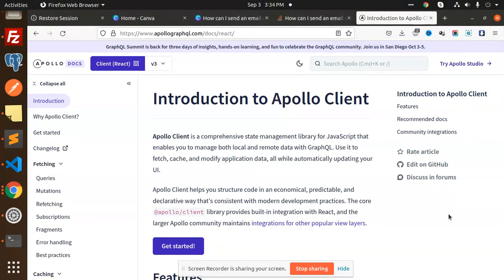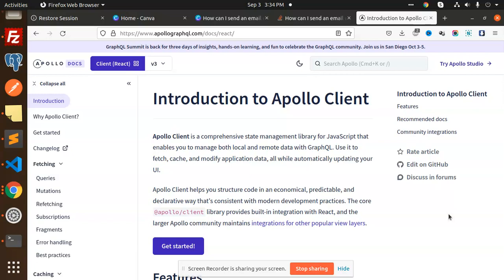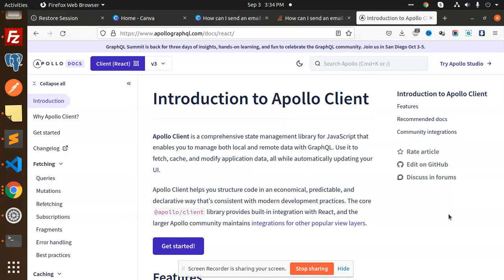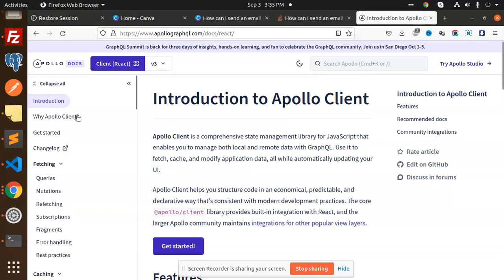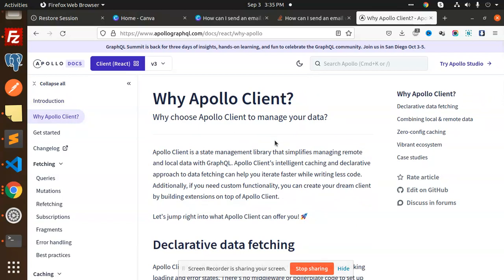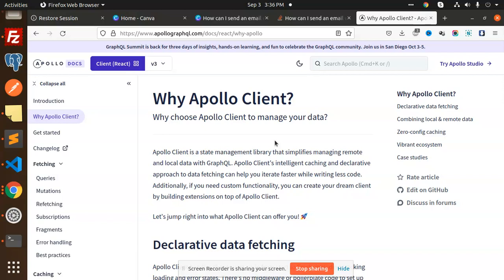Apollo Client React Tutorial #1 Introduction to Apollo Client React Js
Introduction to Apollo Client
Apollo Client React Tutorial
Getting Started with Apollo Client in React: A Step-by-Step Tutorial
Mastering GraphQL Data Management with Apollo Client in React
Optimizing React Apps with Apollo Client: Best Practices and Tips
Real-Time Data Fetching in React Using Apollo Client: A Comprehensive Guide
Building Scalable React Applications with Apollo Client and GraphQL
Advanced State Management in React with Apollo Client: Best Approaches
Securing React Apps with Authentication and Authorization using Apollo Client
Integrating Apollo Client with React Hooks: Simplifying Data Fetching
GraphQL Pagination in React Apps with Apollo Client: How-To Guide
Testing React Components with Apollo Client: Strategies and Tools
    Getting Started with Apollo Client and ReactJS: Learn the basics of setting up Apollo Client with ReactJS to manage state and data fetching in your application.

    Querying Data with Apollo Client in ReactJS: Dive deeper into querying data using Apollo Client in ReactJS, including fetching data from APIs and rendering it in your components.

    Mutating Data with Apollo Client in ReactJS: Explore how to perform mutations using Apollo Client in ReactJS, enabling you to update, create, and delete data on your backend server.

    Managing Local State with Apollo Client in ReactJS: Understand how to manage local state alongside remote data using Apollo Client in ReactJS, providing a unified approach to state management in your application.

    Pagination and Infinite Scrolling with Apollo Client in ReactJS: Learn techniques for implementing pagination and infinite scrolling using Apollo Client in ReactJS, optimizing data fetching for large datasets.

    Optimistic UI Updates with Apollo Client in ReactJS: Discover how to implement optimistic UI updates with Apollo Client in ReactJS, providing a seamless user experience by instantly updating the UI while waiting for server confirmation.

    Error Handling with Apollo Client in ReactJS: Master error handling techniques with Apollo Client in ReactJS, including displaying error messages to users and handling various error scenarios gracefully.

    Authentication and Authorization with Apollo Client in ReactJS: Explore strategies for integrating authentication and authorization with Apollo Client in ReactJS, ensuring secure access to your application's data.

    Subscriptions and Real-Time Data with Apollo Client in ReactJS: Learn how to implement subscriptions for real-time data updates using Apollo Client in ReactJS, enabling live updates in your application.

    Testing Apollo Client in ReactJS Applications: Dive into testing strategies for Apollo Client in ReactJS applications, including unit tests, integration tests, and end-to-end tests to ensure the reliability of your codebase.